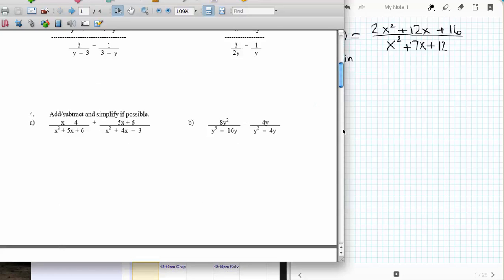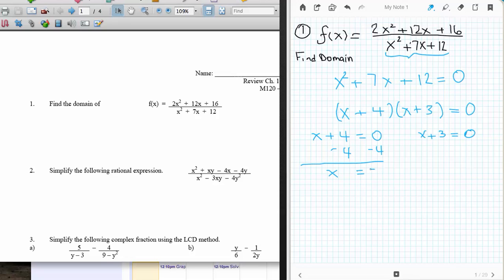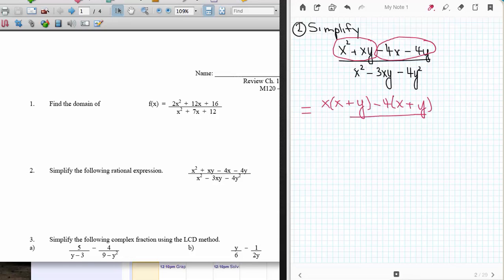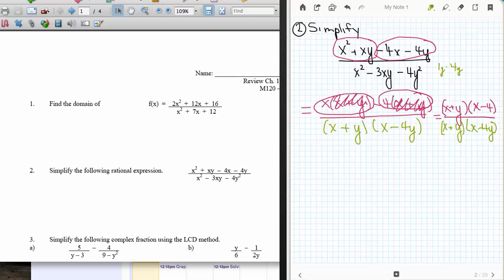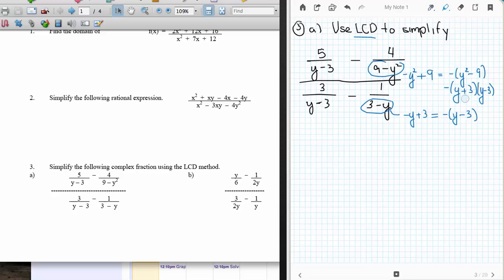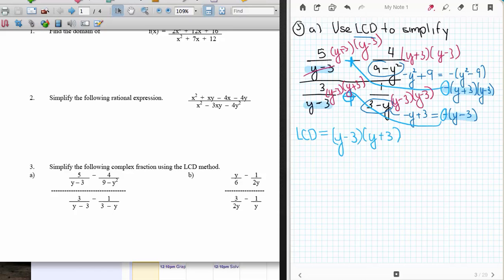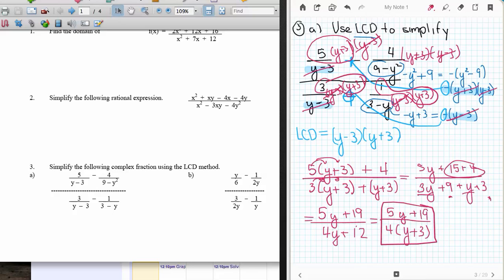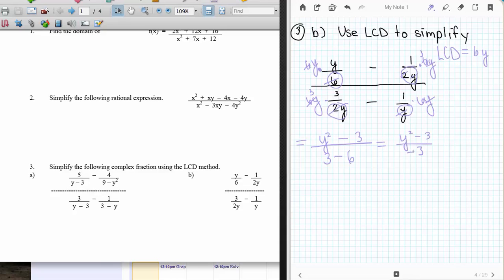M120 Ch. 12 Review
Review of Rational Expressions for Lehamann's book. M120 -- Intermediate Algebra at Canada College.